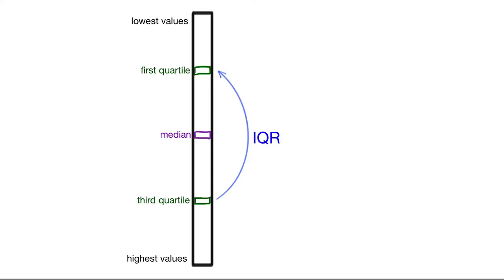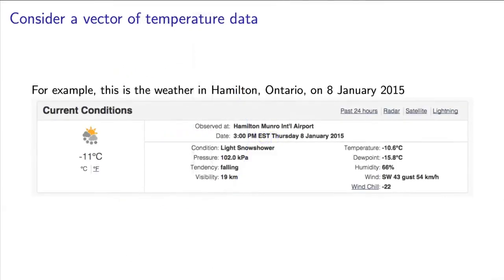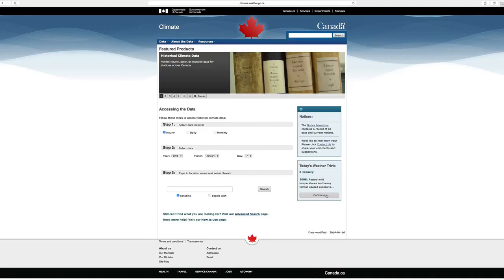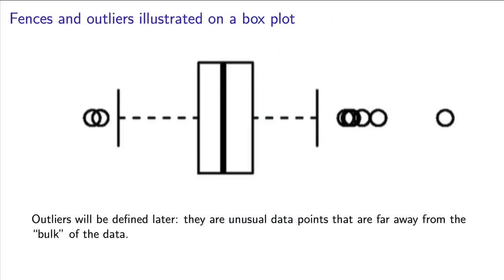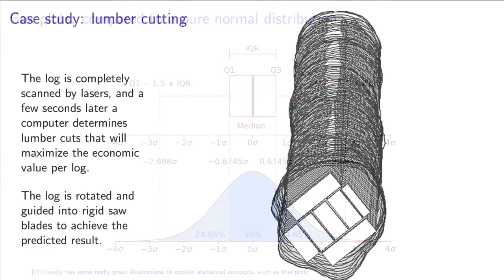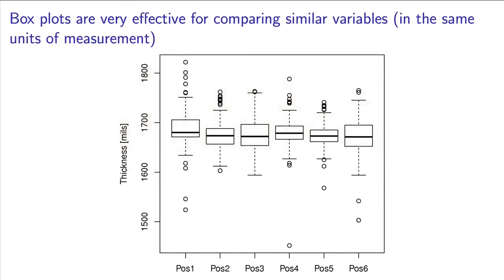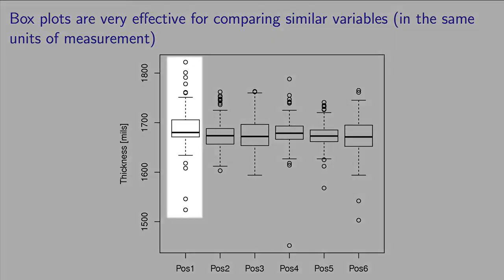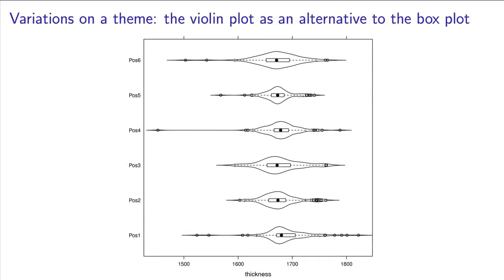Data Visualization - 03 - Box plots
These videos are part of the FREE online book, "Process Improvement using Data",

Related is the Coursera course, "Experimentation for Improvement". Join the course for FREE at